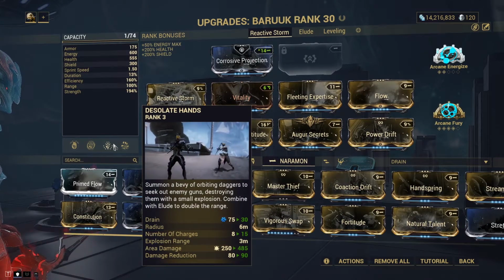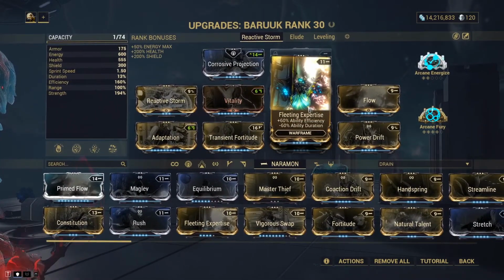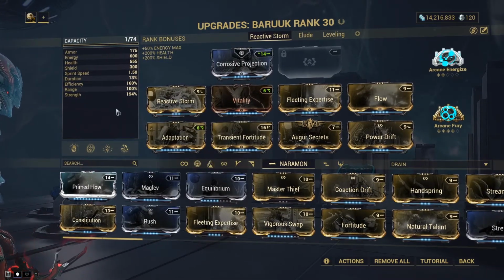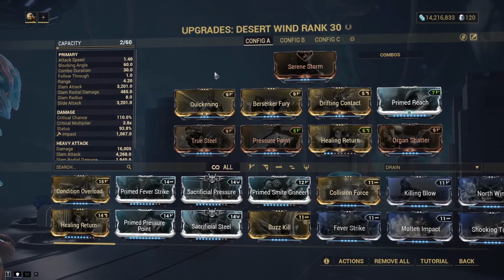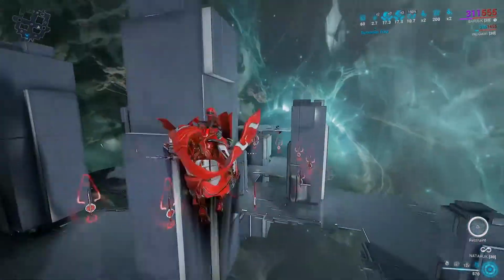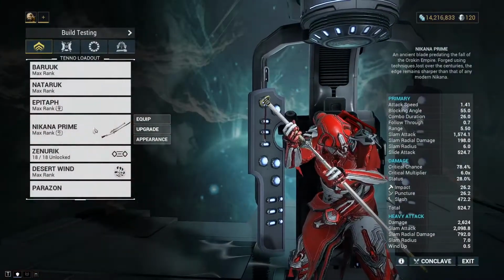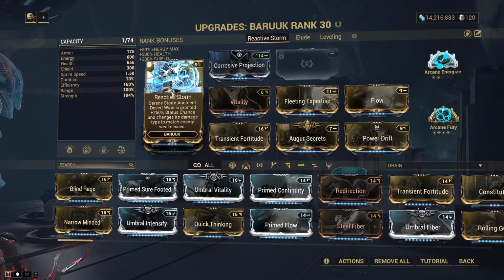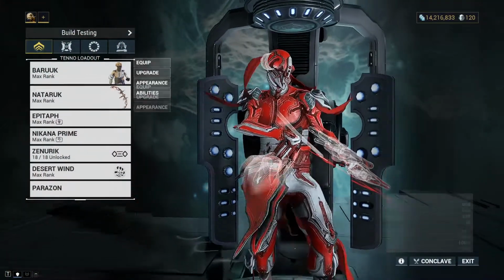0 Forma Baruuk - Warframe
Hi Guys, today we finally talk about Baruuk. I was positively surprised when I realized just how much you can do in the Steel Path without any Forma invested. Enjoy :)